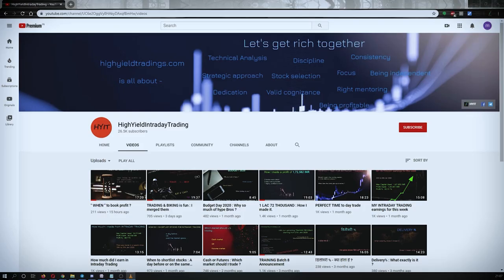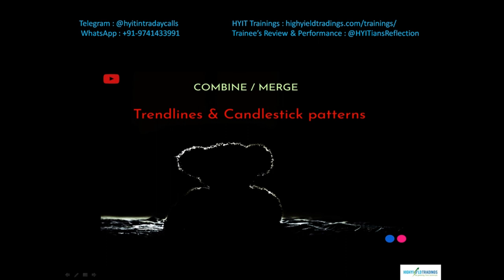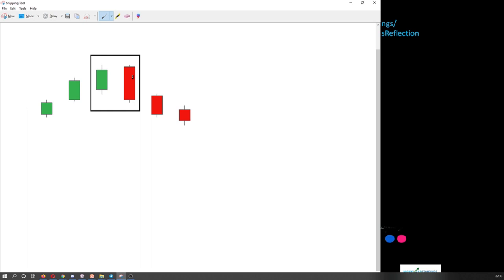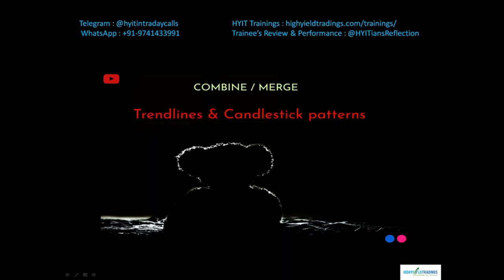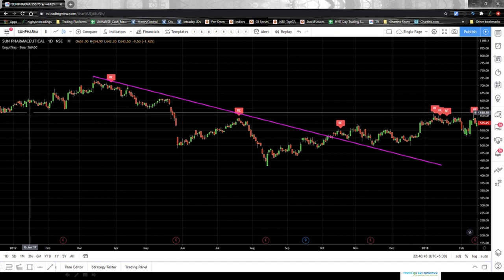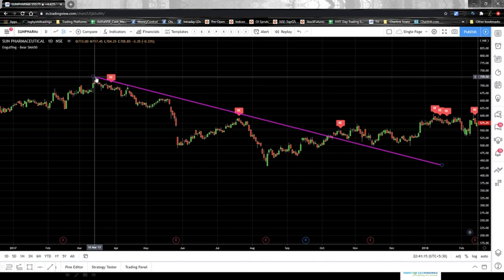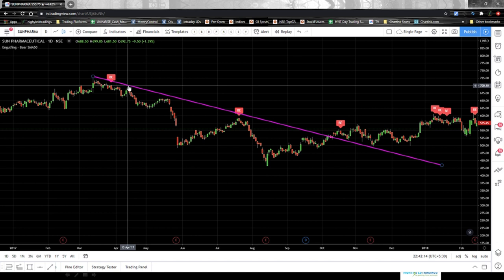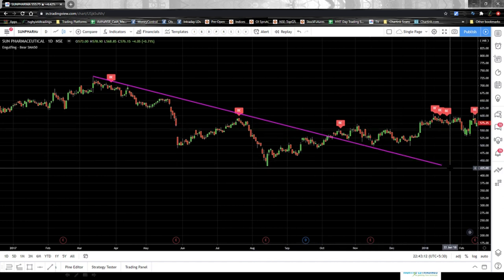Merge/Combine : Trendlines & Candlestick patterns